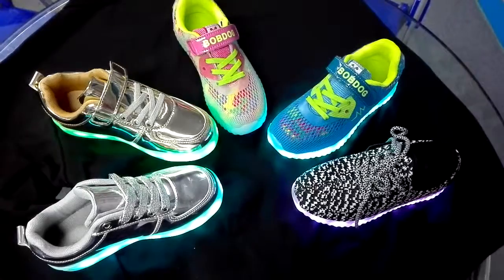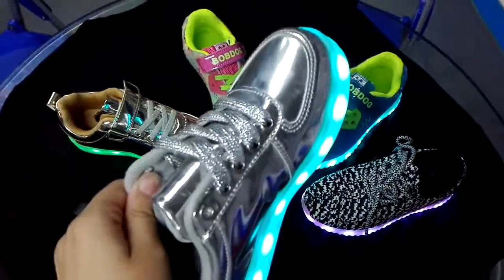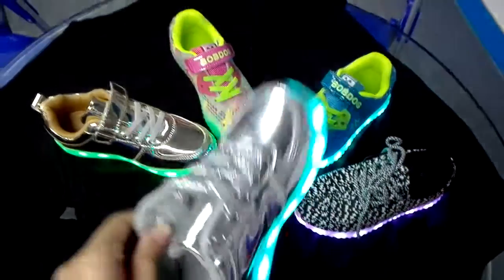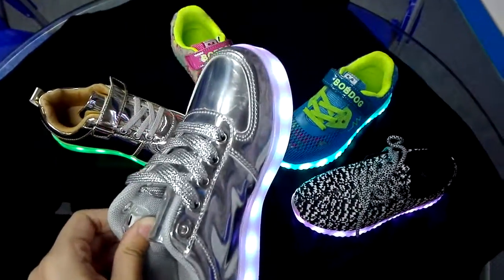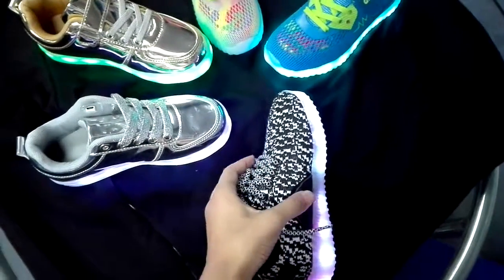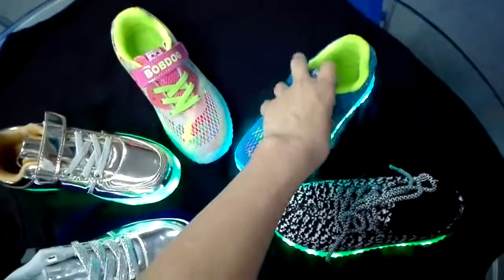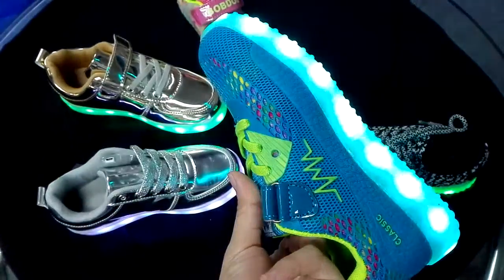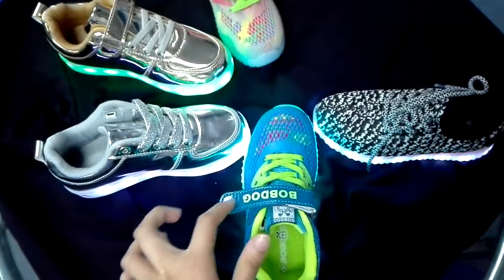Boy and Girls LED Shoes